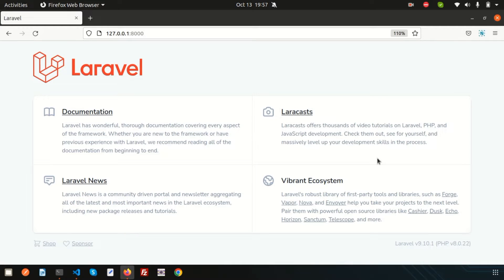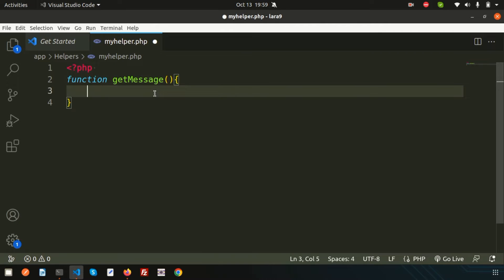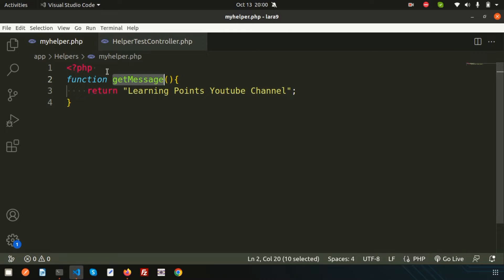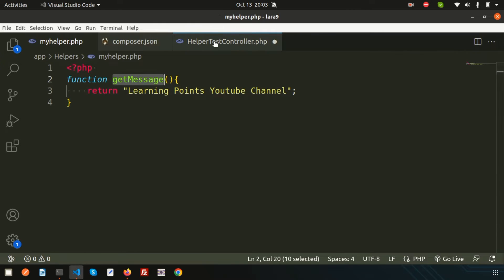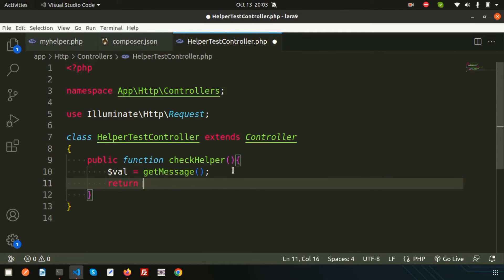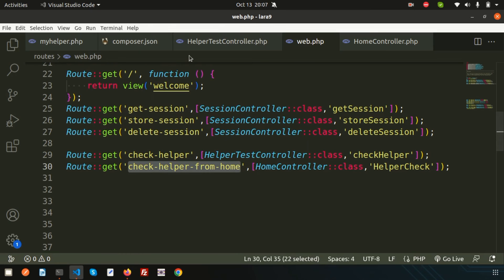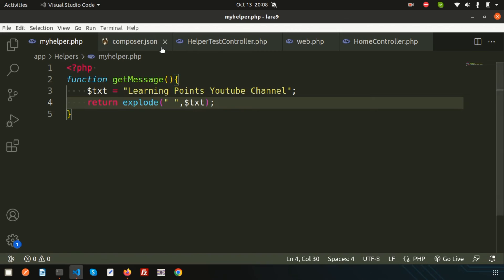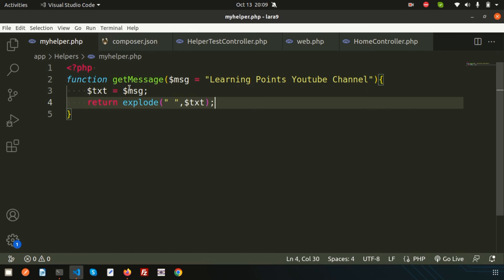Create custom helper function | Laravel helper | Laravel 9 tutorial | Learning Points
How to create helper | How to create custom helper function | Laravel helper | Laravel 9 tutorial | Learning Points

This video will learn about how to create custom helper, how to register helper in composer, how to load composer, how to create helper function, how to pass value to helper function, how to call helper function and all about helper functionality

Laravel, Laravel 9, Laravel Tutorial, Laravel Helper

In our upcoming video I will cover about  database connection with helper, laravel middleware, laravel authentication and many more topic on laravel 9.